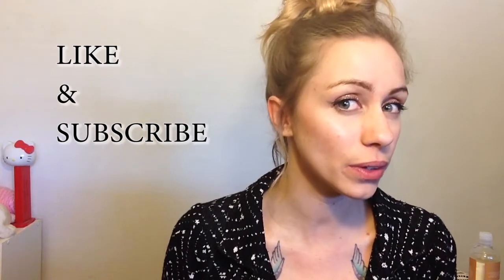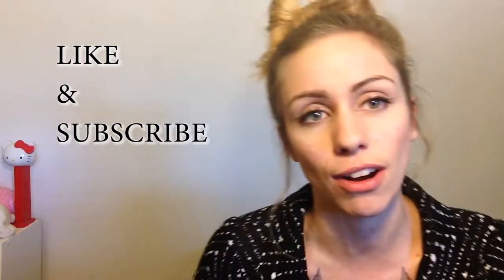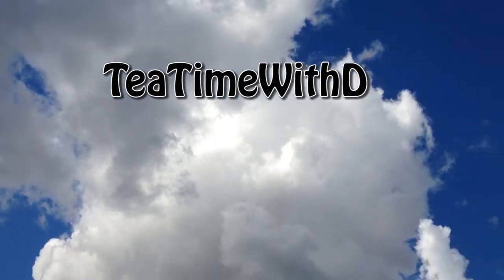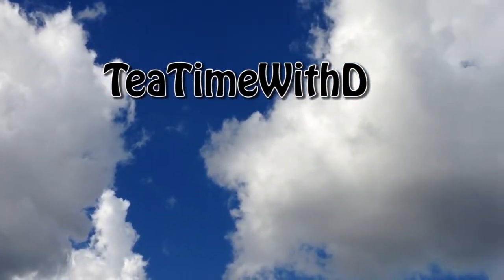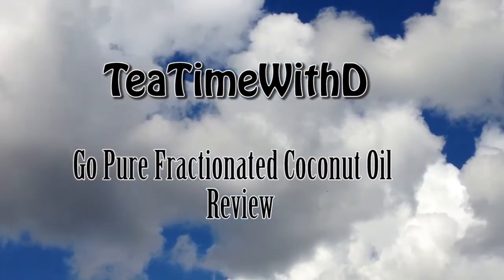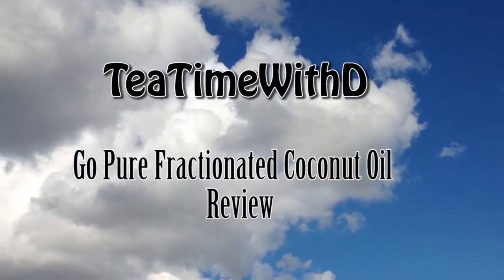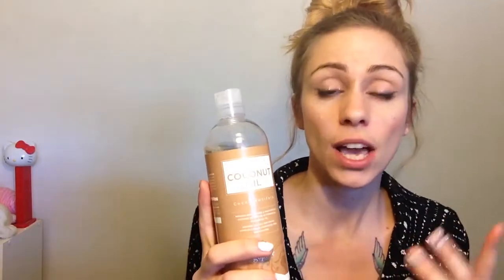GoPure Fractionated Coconut oil Review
JESUS CHRIST GUYS

Technology has been fighting against me today and the struggle is all too real.

For the 3rd attempt at editing this video, LETS HOPE WE GET IT UPLOADED!

ANYWAYS!

Today is the first of a many random reviews, Todays review is of GoPure's Fractionated coconut oil.

This product rocks, and is surprisingly WAY better than I thought it was going to be.

I just wanted to throw a quick video together so you can see how I liked it and possible snag one yourself.

The review website I received this product from is Tomoson.com
and they send TONS of random product for review so If youre a loner like me, You;ll have endless enjoyment trying new products!

FTC: I recieved this product FOR FREE from GoPure for Review. All views and opinions are my own. This is not a paid add or sponsored post, but again I did receive the product FOR FREE.